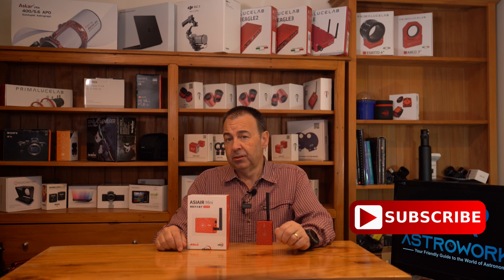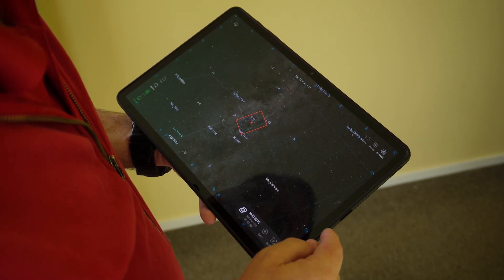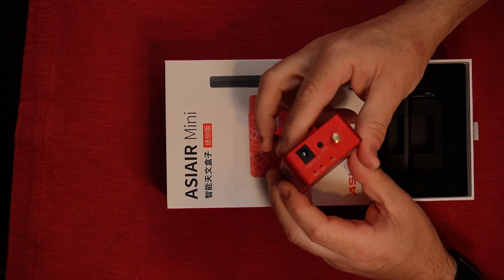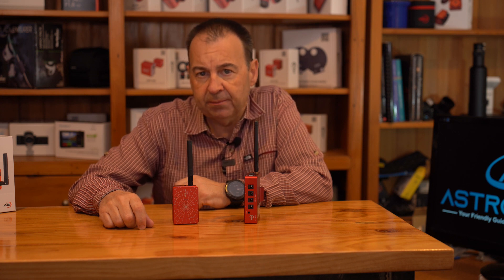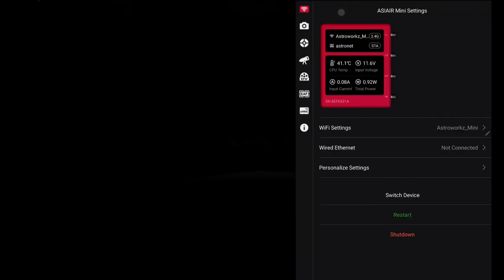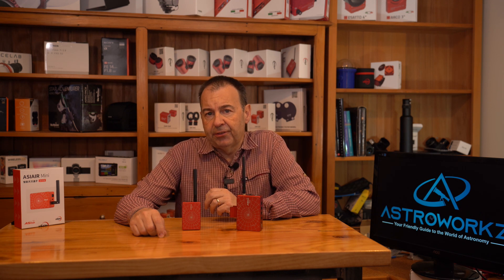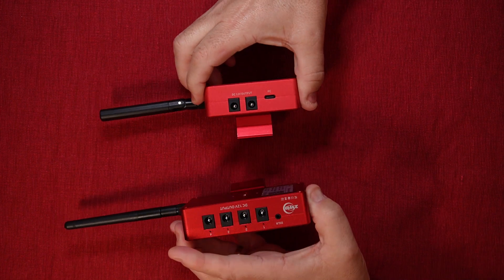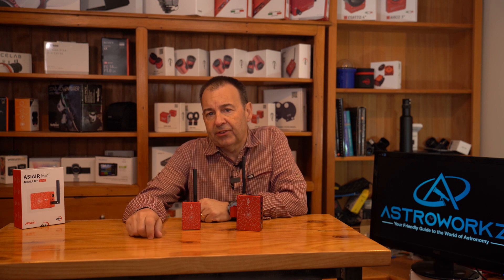ZWO ASIAIR Mini - New to Astrophotography? Watch before buying - Is this the best ASIAIR for you?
Astroworkz presenter Simon Lewis reviews the all new ASIAIR Mini from ZWO.  This is the latest in the ASIAIR, If you are interested in getting started in the hobby of astrophotography or are looking at buying an ASIAIR then this is one view you should not miss!

Simon looks at what the ASIAIR is, how do you use it? What features does it offer and how does the little mini differ from the ASIAIR Plus?

Could the mini be the best ASIAIR for beginners?

We also take a look at some of the latest features of the ASIAIR app and what was released in version 2.

Timeline:
00:00 Introduction to the ASIAIR range
02:14 High level tour of the app
03:07 What gear is compatible to the ASIAIR?
03:50 ASIAIR Features and Inbuilt Tools
05:03 Version 2 Updates
06:10 ASIAIR Hardware Evolution
06:34 Welcome to the Mini
07:08 Key features and variations to the Plus series
08:47 Mini vs Plus performance
09:30 Mini Power Management
10:05 Powering the mini - all new feature!
10:30 App variances Mini to Plus
12:03 Mini in use
13:17 Digital Astronomy and the ASIAIR
13:57 Final thoughts